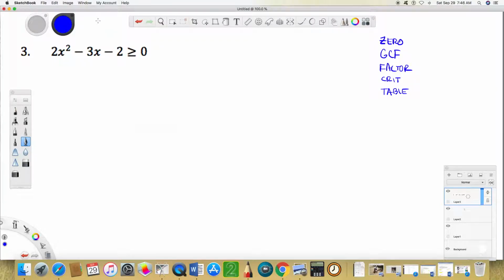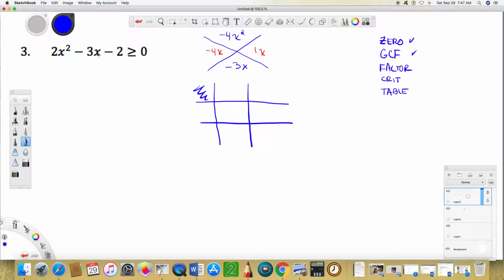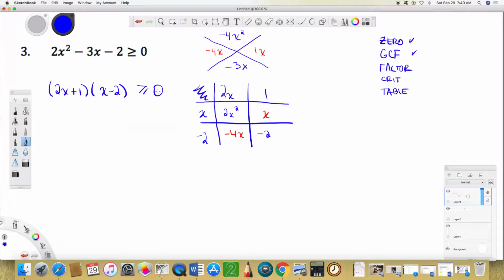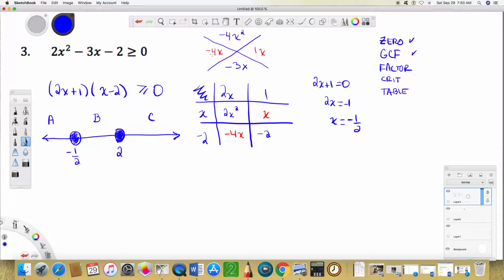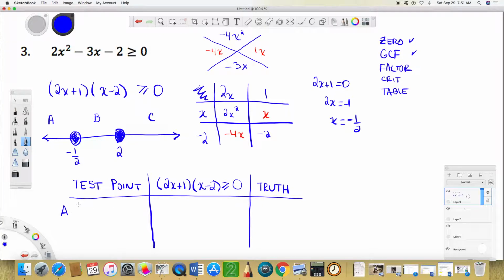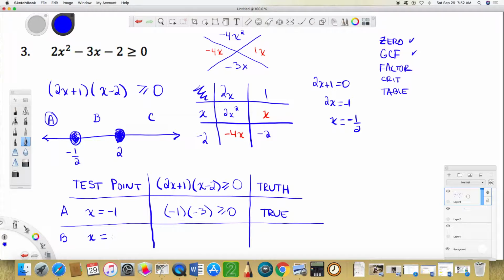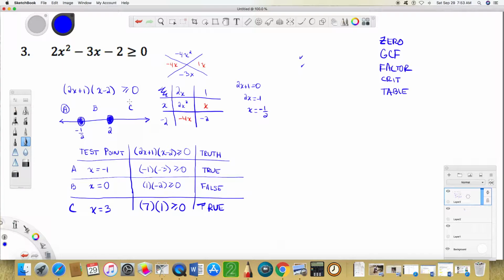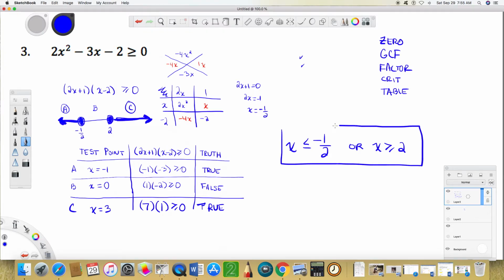Strand - Quadratics: day1 problem 3 soln as inequality